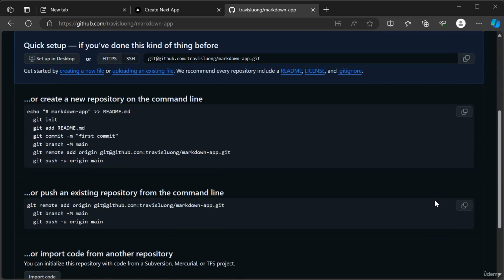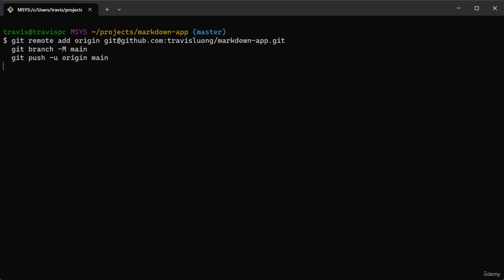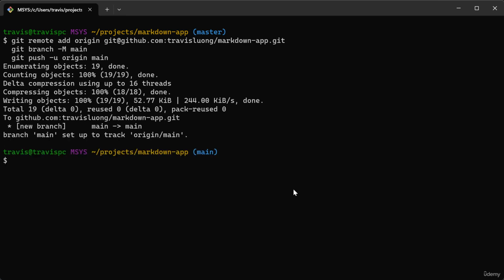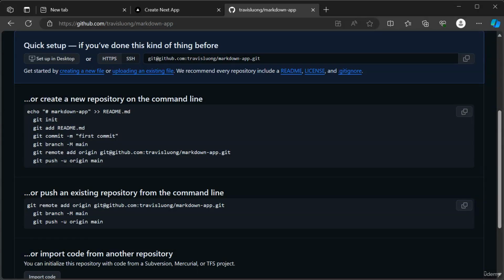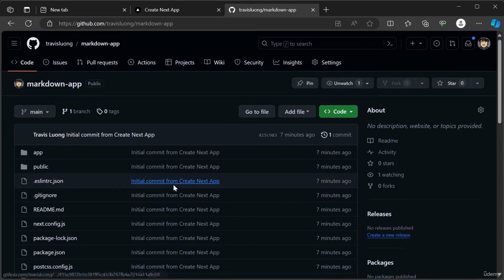🔗 Highlight the Integration:Connect Your Project! Create a GitHub Repo for Next.js 📂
In this video, we'll guide you through the essential steps to create your Next.js GitHub repository for your project. Whether you're new to GitHub or a seasoned user, this step-by-step tutorial will ensure you set up your repository with ease. Get ready to take your Next.js project to the next level by sharing it with the GitHub community! Let's dive in and get started. 🚀

Highlight Value Proposition:

    Version control: Gain the ability to track changes, revert to previous versions, and collaborate with others.
    Backup and Security: Securely store your project code on GitHub and easily access it from anywhere.

Call to Action: Create your GitHub repository and share the link in the comments! The next video will show you how to connect your local project to your new repo.